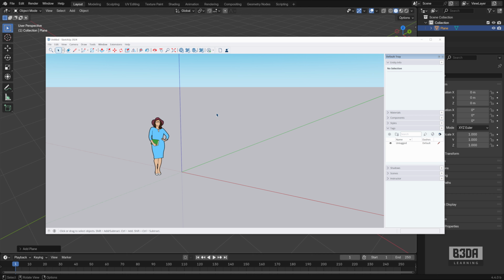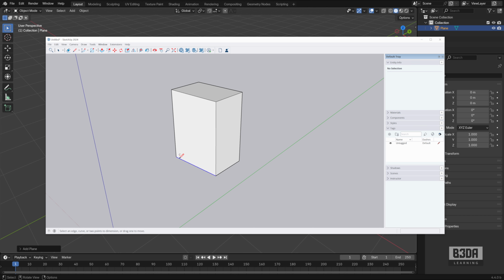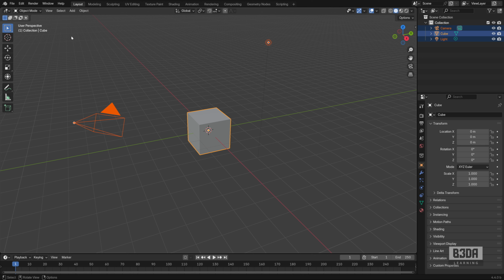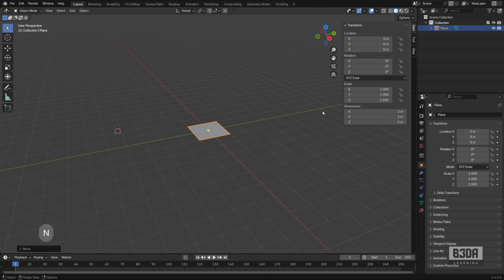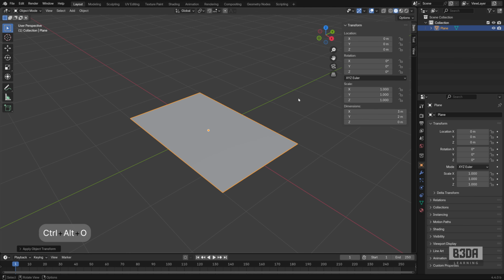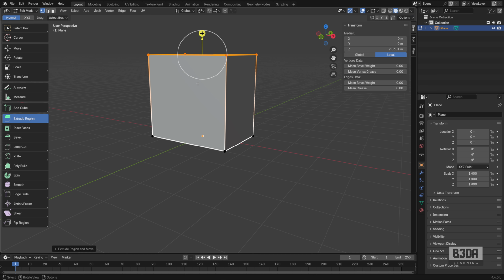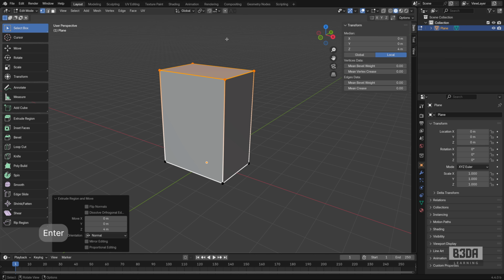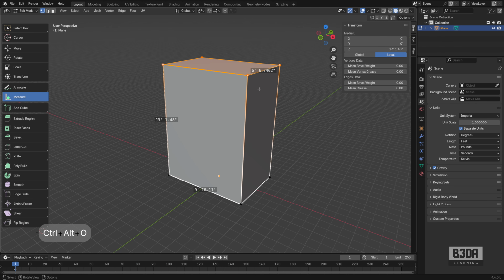Blender for SketchUp users: Units and Numeric Input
In this tutorial, I will explain the core differences on how to manage numeric input and change units in SketchUp and Blender. My focus is on people trying to migrate from SketchUp to Blender.

## Do you want to expand your Blender knowledge with practice-focused workshops? Here are the currently available workshops from Blender 3D Architect?

All workshops offer downloadable content to help you start practicing.

All of our books come in color and follow a step-by-step methodology. You will find explanations about tasks and how to perform them in each software package. Our unique methodology designs each book like a comic book, with a distinctive way to layout each step.

📕 Blender 4.3: Precise Modeling for Architecture, Engineering, and 3D Printing
📕 Blender 4.3 - Modélisation précise pour l'architecture, l'ingénierie et l'impression 3D (French)
📕 Blender 4.3: Modelado de precisión para arquitectura, ingeniería e impresión 3D (Spanish)
📕 Blender 4.3: Präzisionsmodellierung für Architektur, Ingenieurwesen und 3D-Druck (German)
📕 AutoCAD & AutoCAD LT 2025
📕 AutoCAD et AutoCAD LT 2025 (French)
📕 AutoCAD y AutoCAD LT 2025 (Spanish)
📕 QCAD for Technical Drawing - Metric
📕 QCAD for Technical Drawing - Imperial